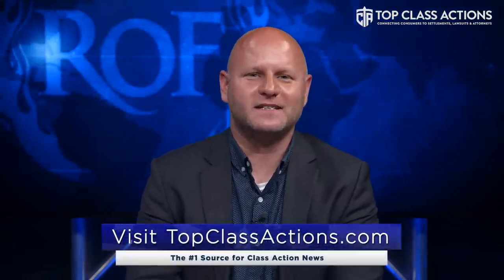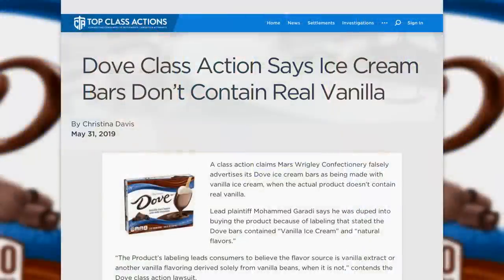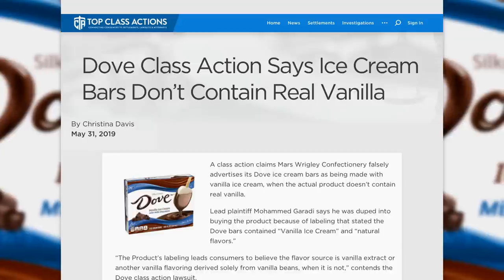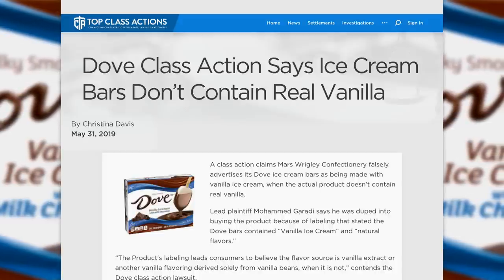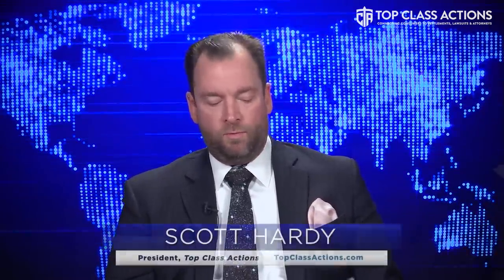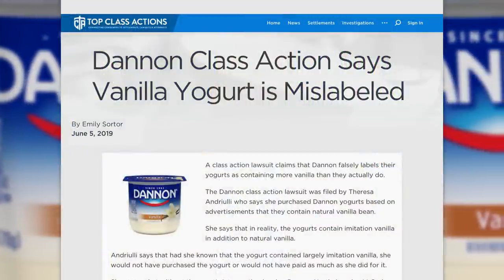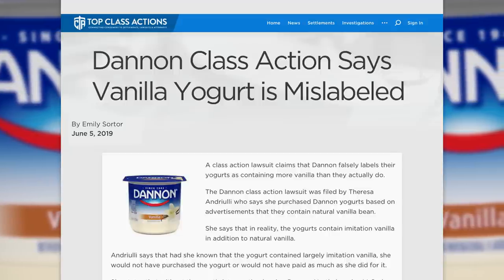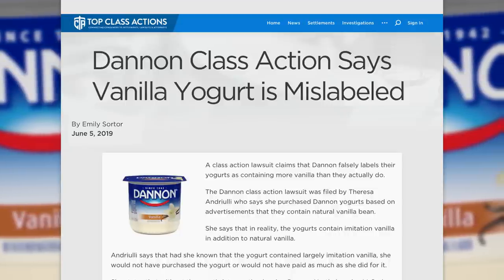Multiple Companies Sued Over Vanilla Flavoring In Their Products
Two separate class action lawsuits have been filed, targeting companies over the vanilla content of their products. Mars Wrigley Confectionery falsely advertises its Dove ice cream bars as being made with vanilla ice cream, when the actual product doesn’t contain real vanilla, and a class action lawsuit claims that Dannon falsely labels their yogurts as containing more vanilla than they actually do. Ring of Fire’s Farron Cousins discusses this with Scott Hardy from Top Class Actions.